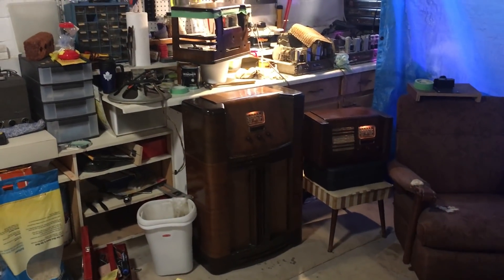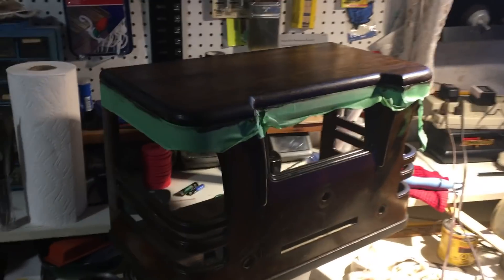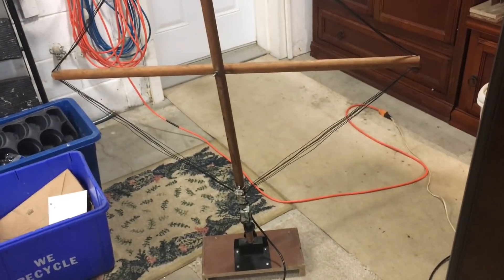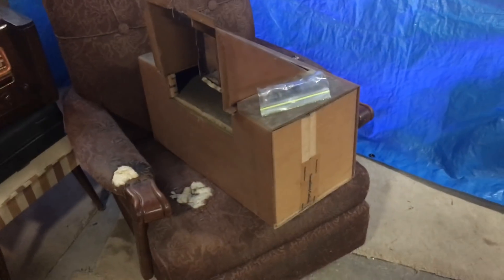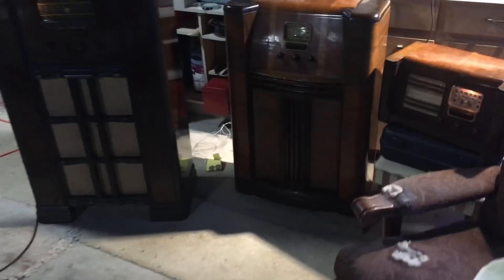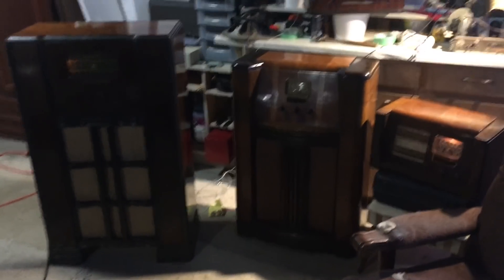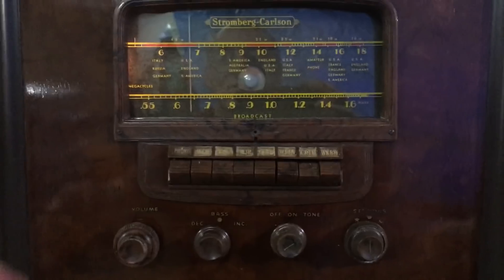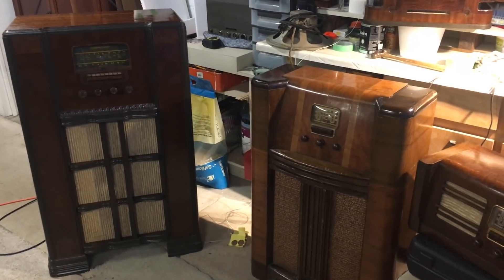Three Radios Tested - Crosley 12B and Stromberg Carlson 515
I'm 'field' testing the three tube radios I have recently fix up as a final checkout.  I'm doing this in my garage to escape the very strong radio interference in my shop.The Crosleys have built in loop antennas and the Stromberg Carlson is using a separate loop antenna.  I also install and test the effect of the special transmission line speaker baffle in boosting the lowest bass sounds.